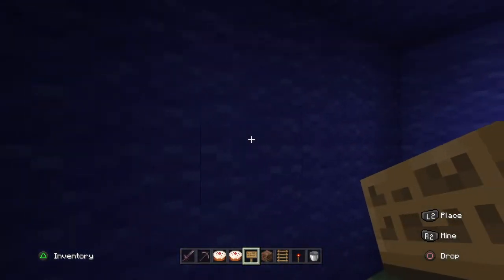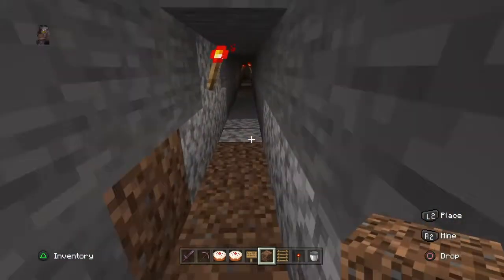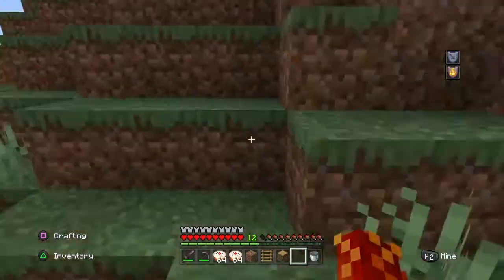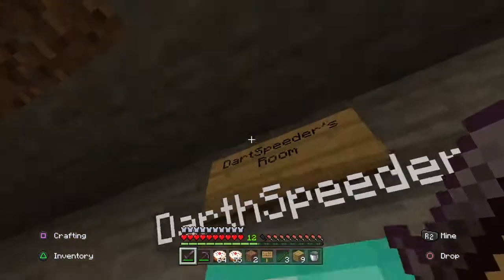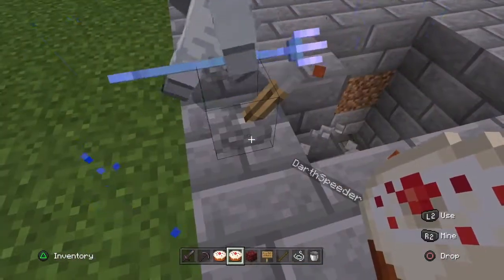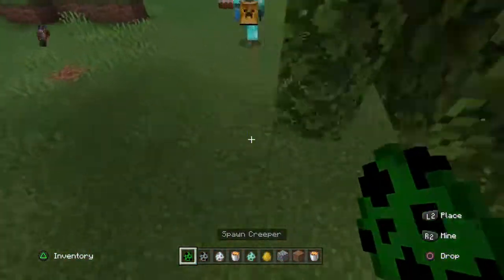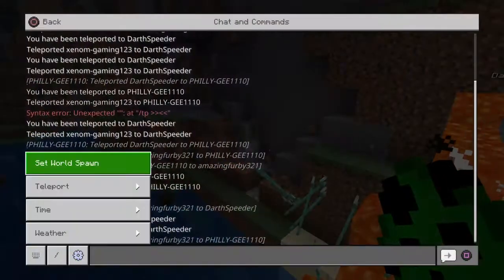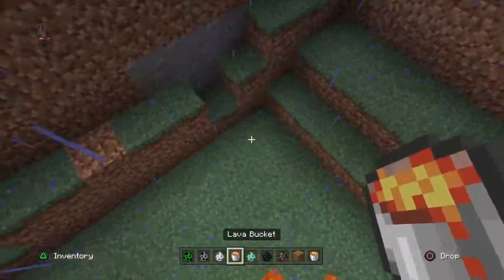he's been whatcing us....